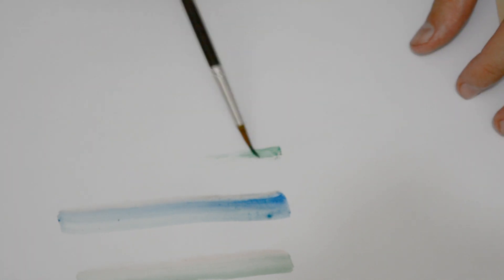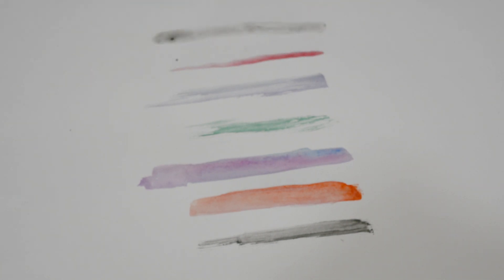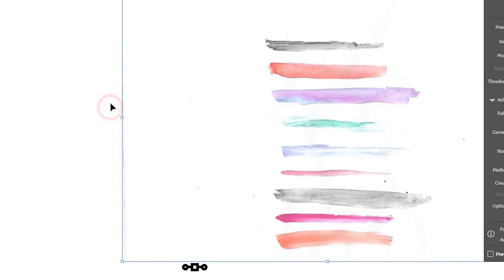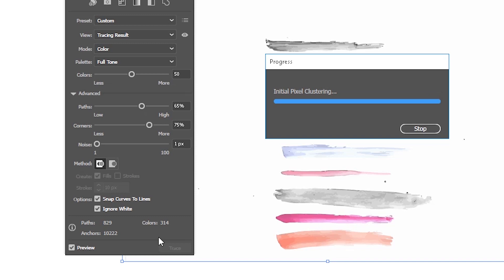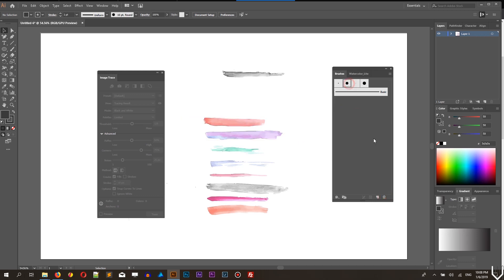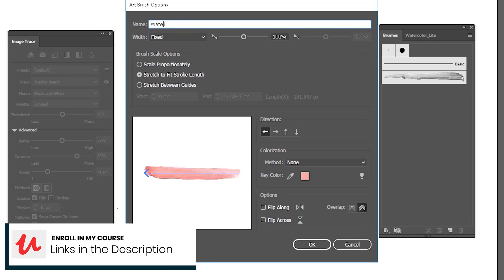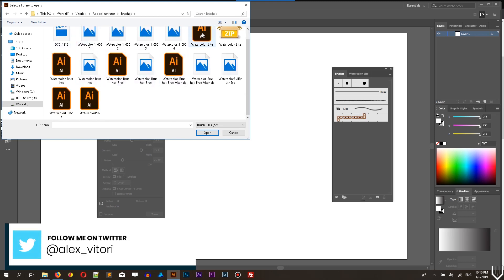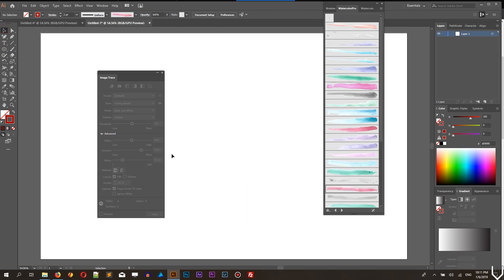How to create custom brushes in Adobe illustrator CC. Watercolor brushes design in illusrator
In today's tutorial, we are going to design custom brushes set for Adobe Illustrator.
Adobe Illustrator CC is equipped with gorgeous brushes interface, that allows you to do make a brush from virtually everything.
I will show you how to design watercolor brushes in 4 simple steps:
1. Drawing brushes with traditional media
2. Scanning the brushes
3. Vectorizing the brush strokes via Image Trace
4. Creating the brush using Brushes Panel

Medium: @alex_vitori